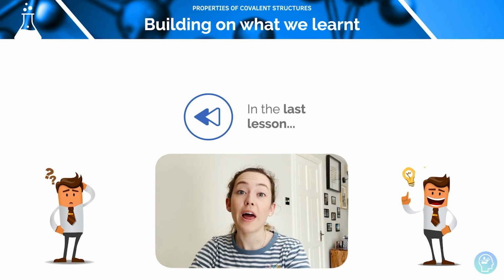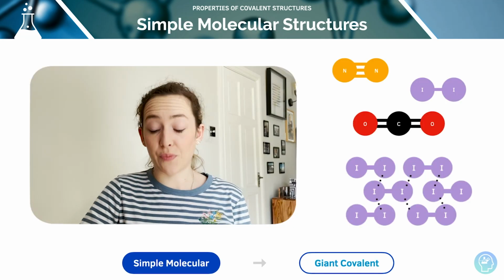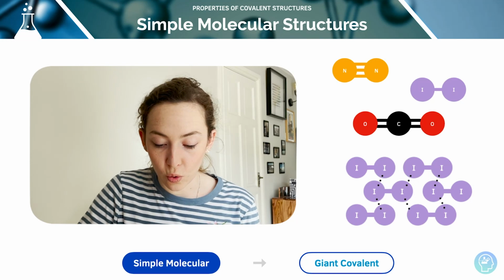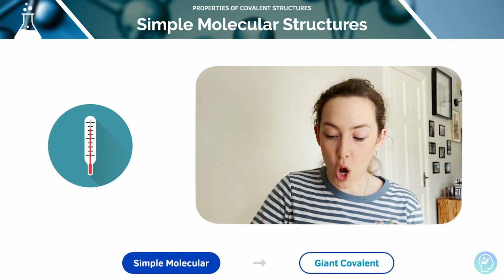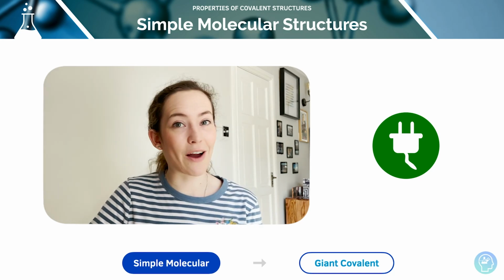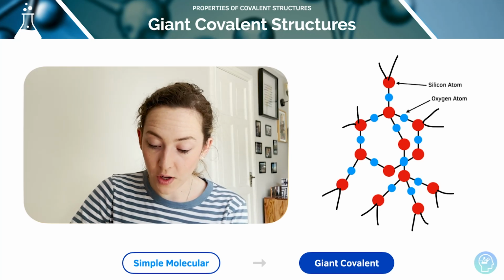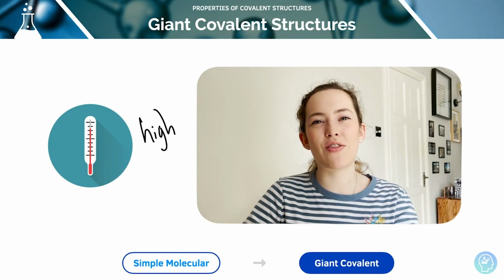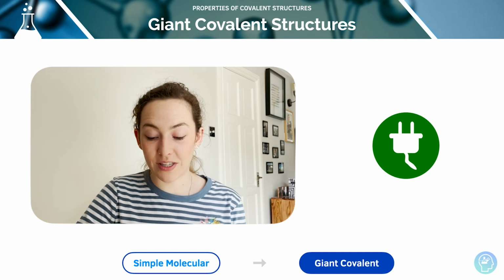Properties of Covalent Structures | A Level Chemistry | OCR, AQA, Edexcel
This week we are revising Properties of Covalent Structures

A-Level Chemistry can be tough but fortunately we’ve made this tutorial to help you score the A* you need for questions on everything to do with Properties of Covalent Structures.

Covalent compounds form as result of pairs of electrons being shared between non-metal atoms.

Depending on the extent of covalent bonding in a compound, this can take two different structures: either simple molecular or giant covalent (or macromolecular) structures.

A simple molecule consists of a group of relatively few atoms joined together by strong covalent bonds.

Both elements (such as iodine or nitrogen) and compounds (such as water or ammonia) can exist as simple molecules.

Simple molecules are held together by weak intermolecular forces. The atoms within a molecule are held together by strong covalent bonds but individual molecules are held together by weak intermolecular forces of attraction.

Compounds with simple molecular structure have low melting and boiling points. When in its solid state, the simple molecules that make up the compound are arranged in a regular lattice held together by weak intermolecular forces. As these interactions are very weak, not much energy is required to overcome them, which results in simple molecular structures usually being gaseous or liquid at room temperature.

Covalent compounds cannot conduct electricity. This is because there are no mobile ions or electrons to carry the current.

A giant covalent structure is where a large number of atoms are joined by covalent bonds. A giant covalent structure involves lots of covalent bonds present between several atoms which forms a giant lattice. As lots of covalent bonds are present in the compound, the structure is extremely strong.